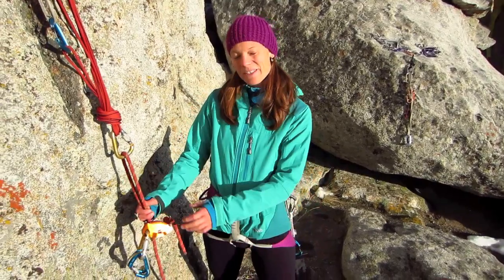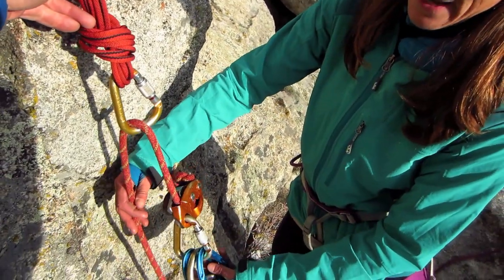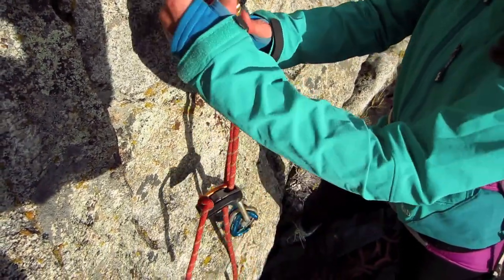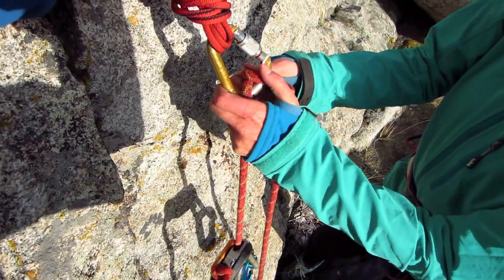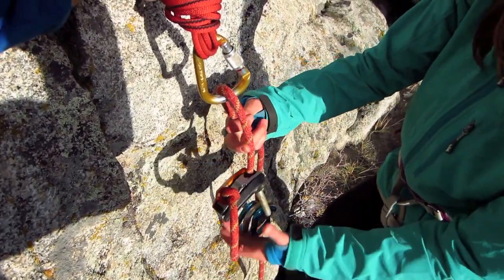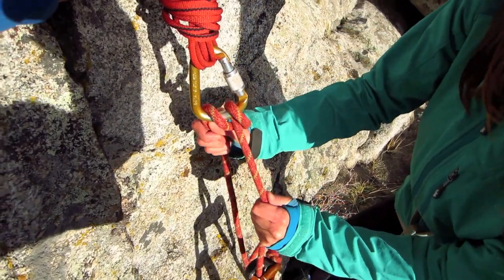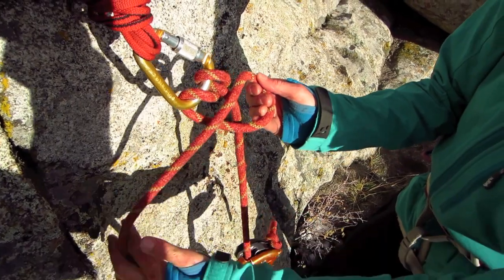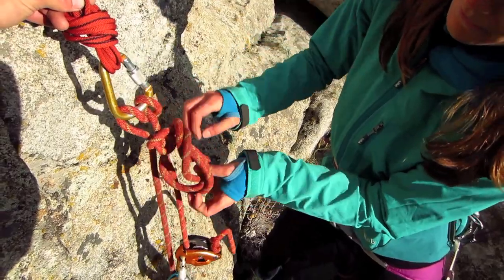Tying a Munter Mule Overhand (MMO)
Marisol demonstrates how to tie a MMO that is ready (oriented/flipped towards the load) to be used as a component in many self rescue applications. To see the application of the MMO in rescue scenarios, check out the other videos on the SIET channel. Press pause when it's time to read the scrolling tips on the bottom of the screen.

This video was reviewed by 2 or more AMGA Certified Guides and/or SIET Instructors and produced by industry professionals. However, this video may contain misinformation, may lack important details, may assume a certain knowledge base by the viewer, and is not intended for novices. Videos produced by SIET should not be used as a substitute for professional instruction!